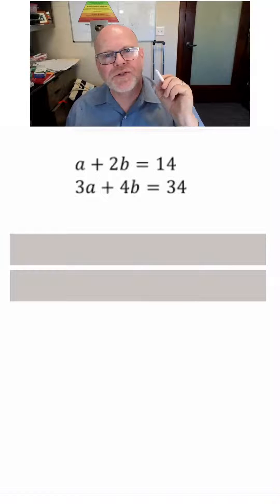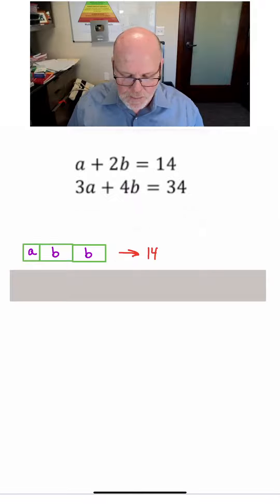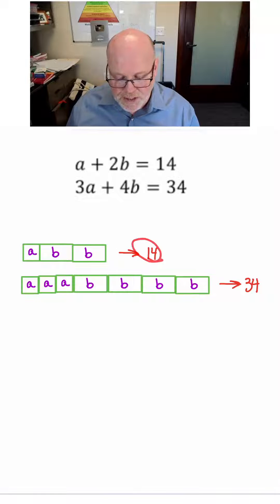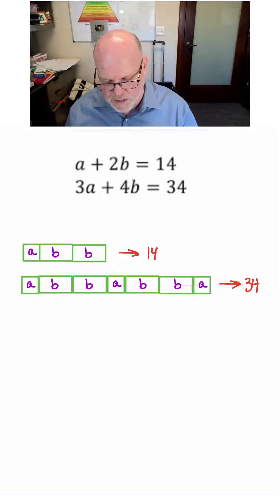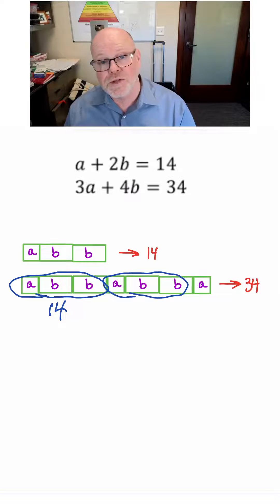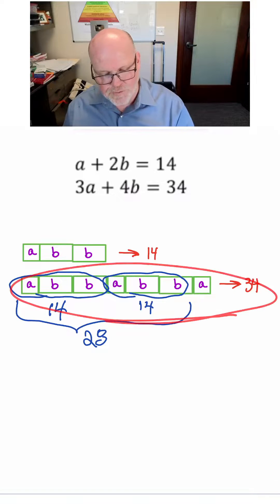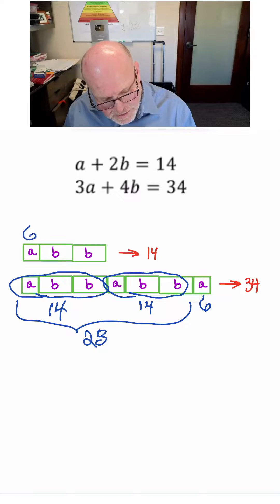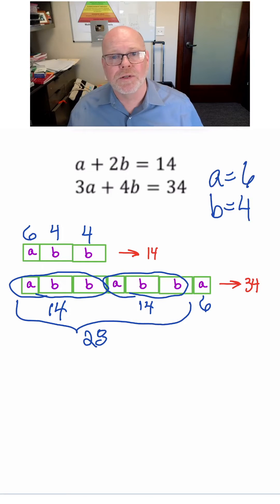SHORTS: Using tape diagrams to solve a system of equations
This is how I use tape diagrams as a visual representation to introduce solving a system of equations.